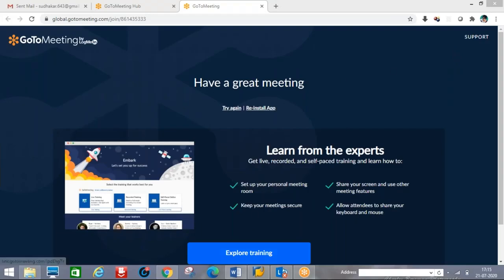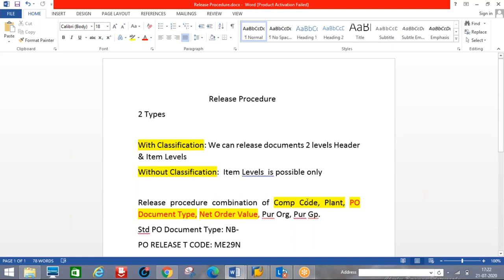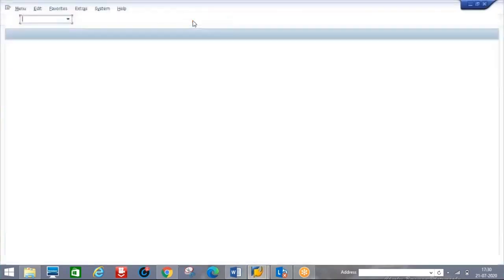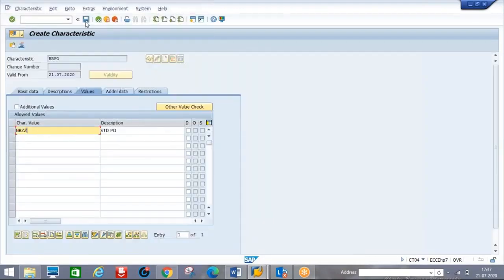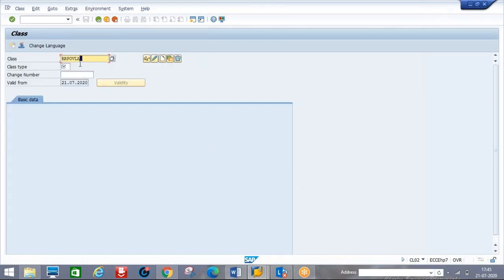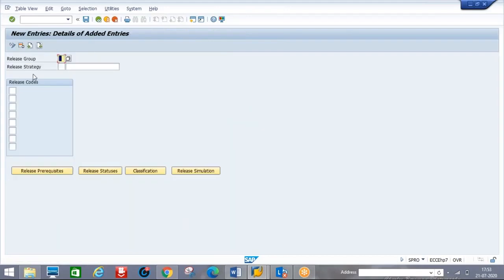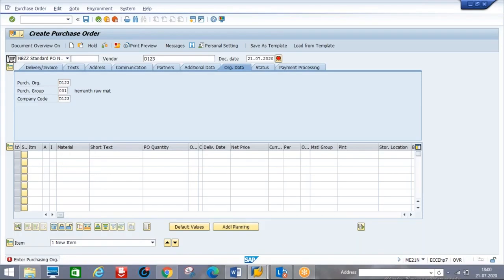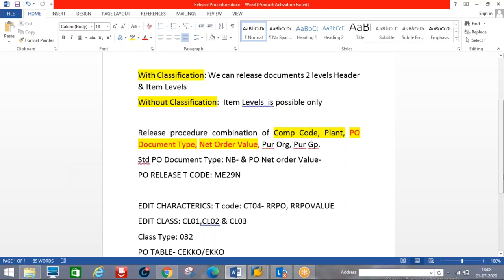Release strategies - Purchase Order Complete Configuration-SAP MM.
The release strategy defines the approval process for purchasing documents. The release code in SAP is the electronic signature replacing the handwritten approval on a paper-based process. The strategy specifies the release codes necessary and the sequence in which releases must be affected. You can define a maximum of eight release codes.

Overview.
1. Define characteristics.
2. Define class and map to characteristics.
3. Release procedure.
   i) Release Group.
  ii) Release Code.
 iii) Release indicator.
 iv) Release strategies.
         a) Release Pre-requisite.
         b) Release status.
         c) Classification.
         d) Simulation.